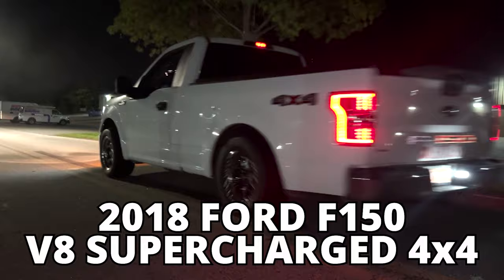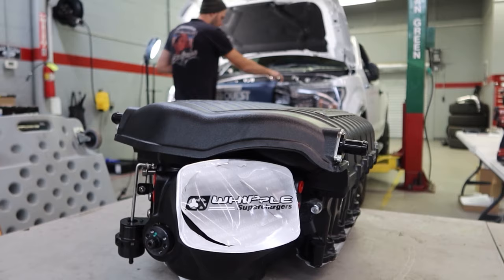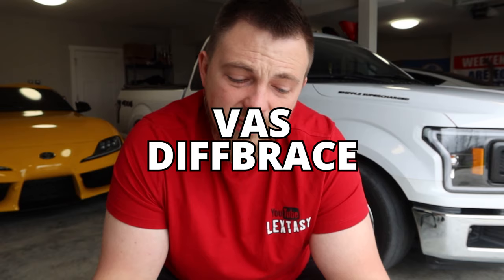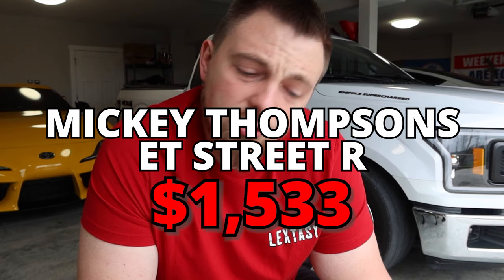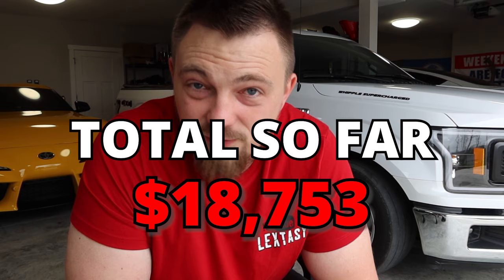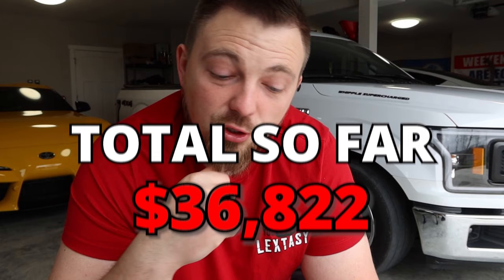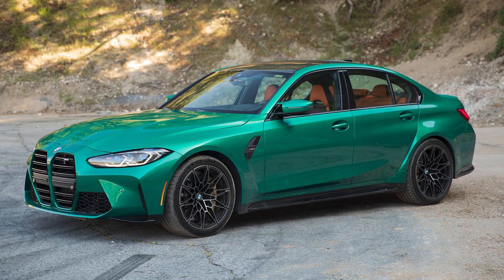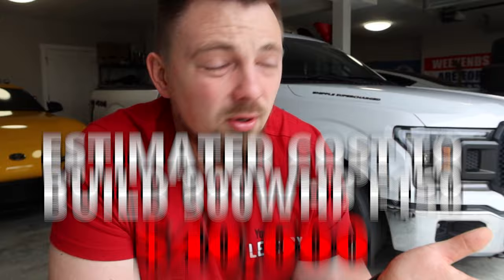How Much To Build A Whipple 1000HP F150 5.0? 9 SECOND 1/4 Mile Truck! Street Legal!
It's time to talk about the elephant in the room...and it's a BIG one! How much does it cost to build your truck to 900whp?

L8R-HP awesome YouTube channel!

Want your F150 tuned right? Check out All Motor Labs, they've been awesome to deal with and perform all of my F150 tuning. Tell them Lextasy sent you!

Check Out Mass Acceleration Motorsports and get your Mopar/Chevy/Ford built right!

Thank you ssooo  much for all your support!
Let's grow the Lextasy Crew on YouTube!!
At 10,000 Subscribers we wrap the cars whatever color you choose!
I'm here for your entertainment!

If you're not following me on Instagram you're missing out on a lot of the back stage footage and early reveals!
IG Name: Mr.Davidchuk